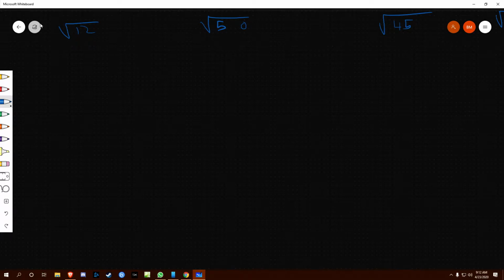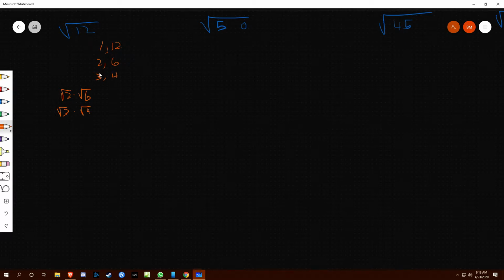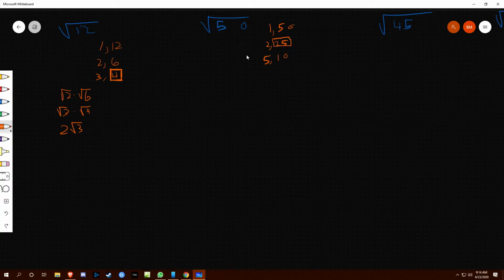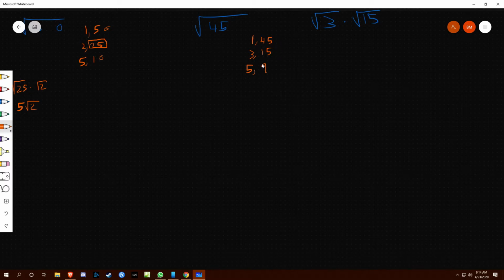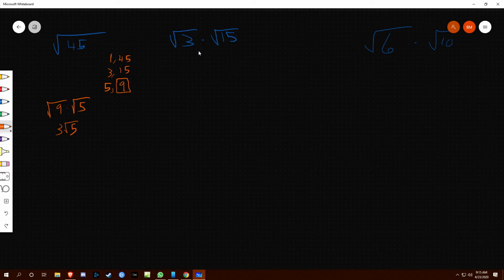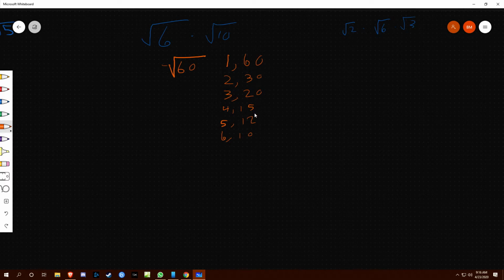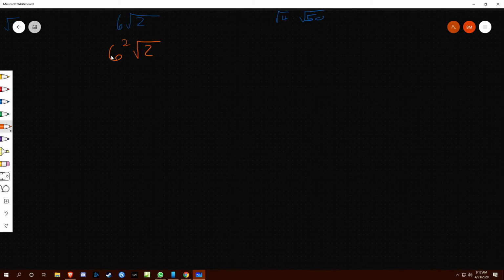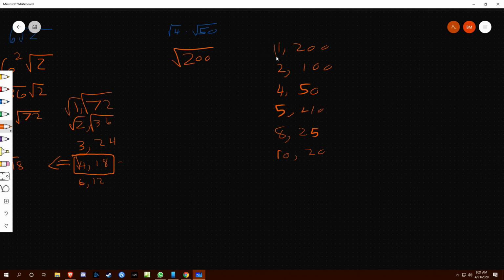Multiplying Radicals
Algebra II Semester 2 2.1